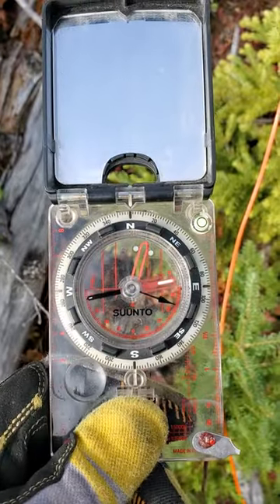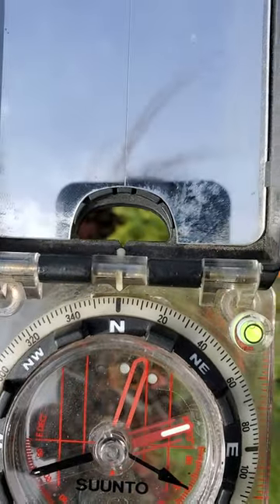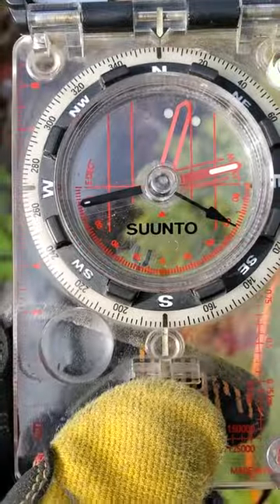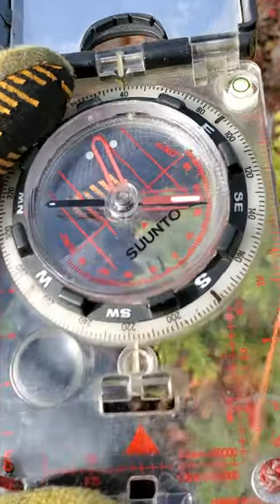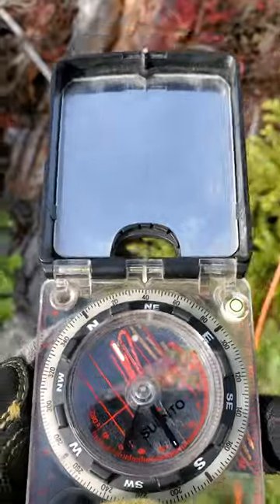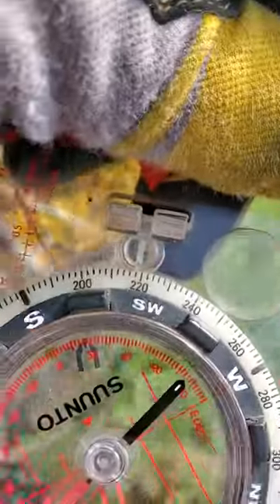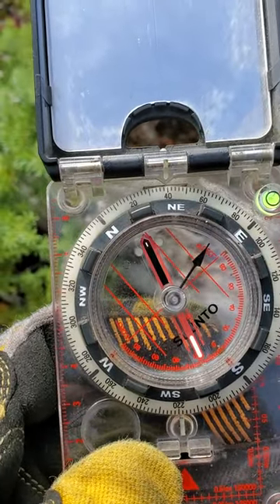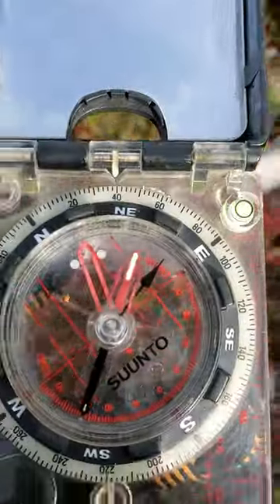Compass Basics 5: back bearings